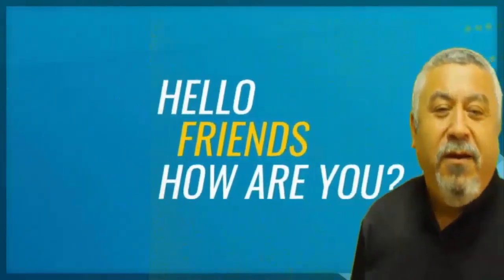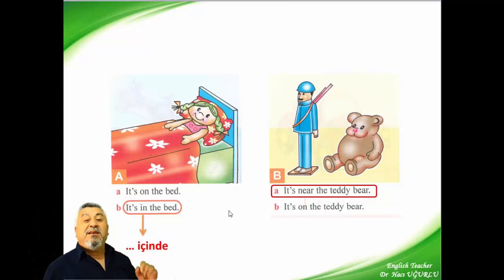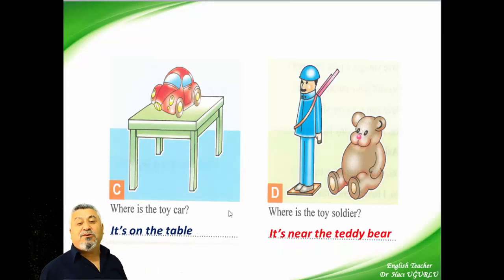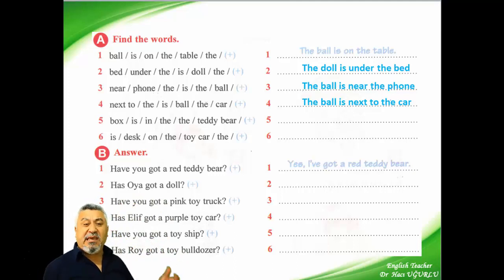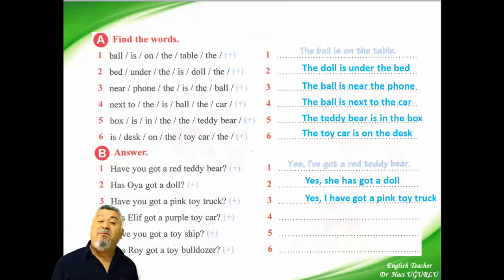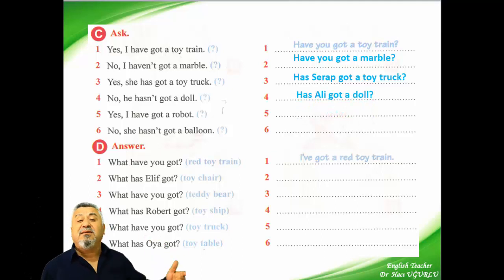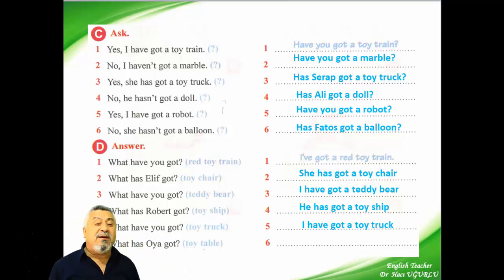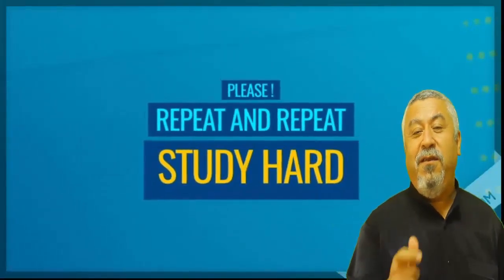Lisan Öğretim Mekezi 41. Video (Edatlar, Alıştırmalar,9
Video İçeriği
1) Prepositions
2) Exercises